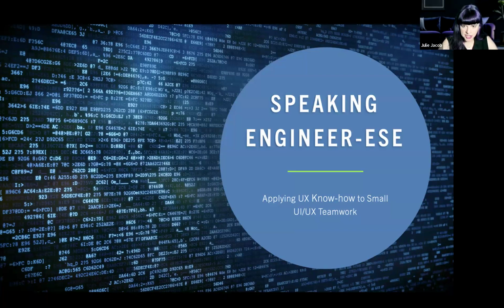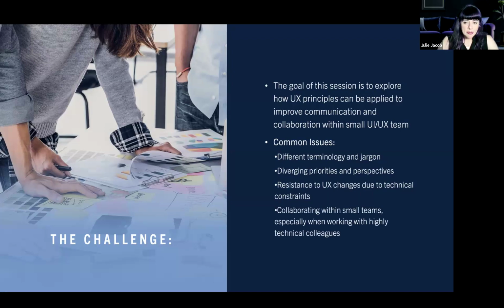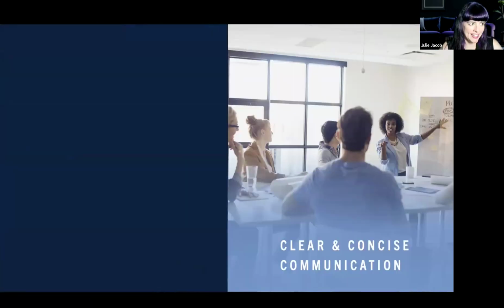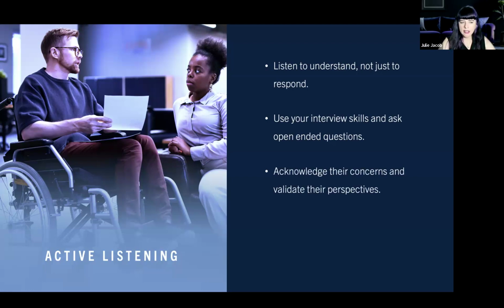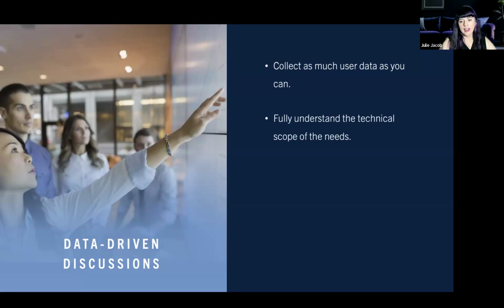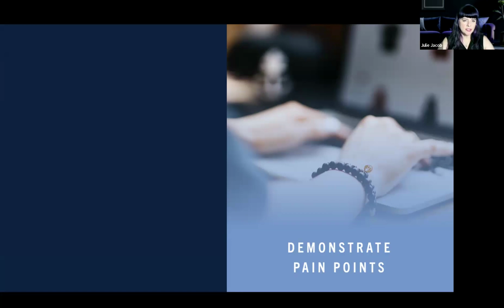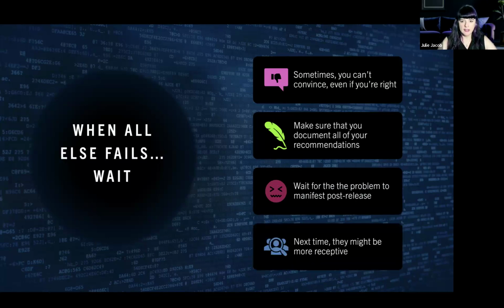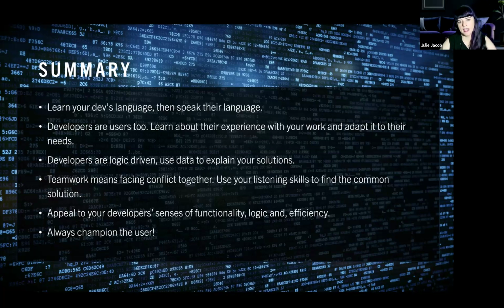Speaking Engineer-ese: Applying UX Know-how to Small UI/UX Teamwork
Do you find yourself struggling to resolve difficult conversations with tech-minded cohorts? We can apply our UX knowledge to navigate these conflicts and deliver the best products!